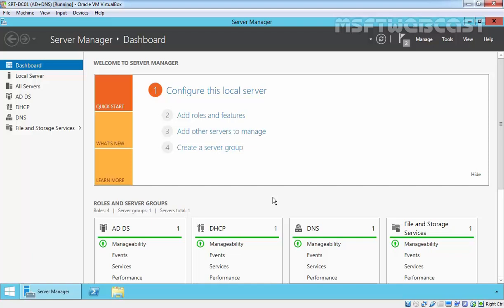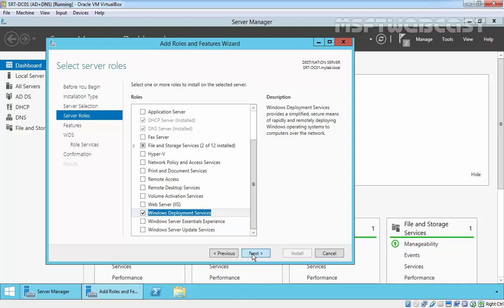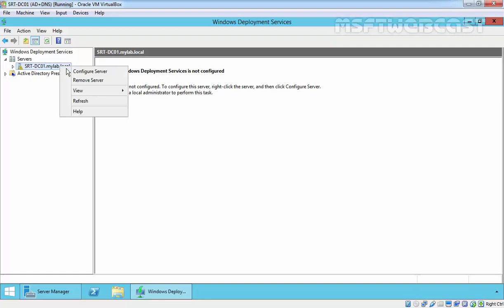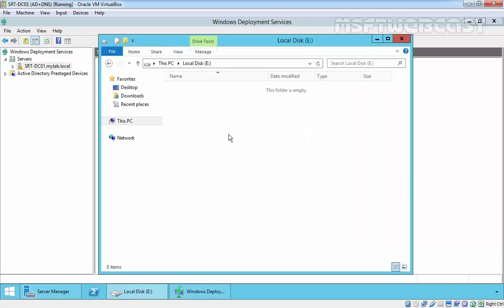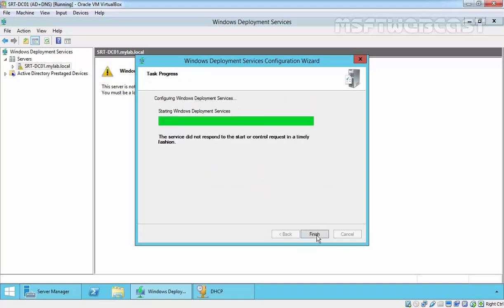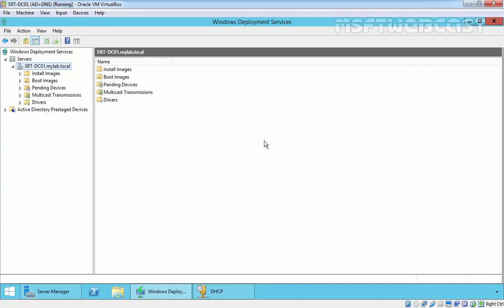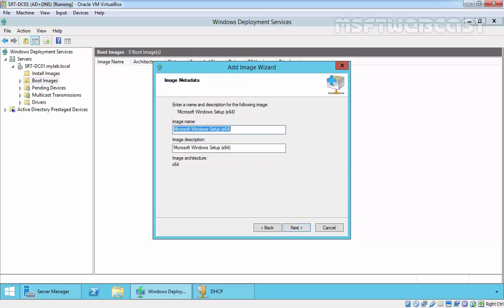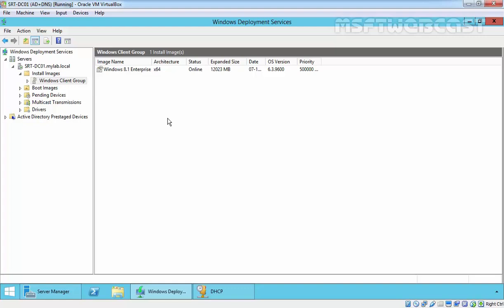17. How to Install and Configure WDS service on Windows Server 2012 R2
This is a Quick video demonstration on how to install and configure Windows Deployment Service (WDS) on Windows Server 2012 R2..